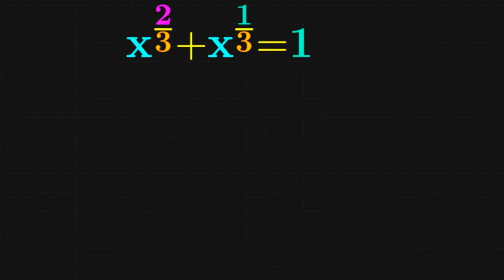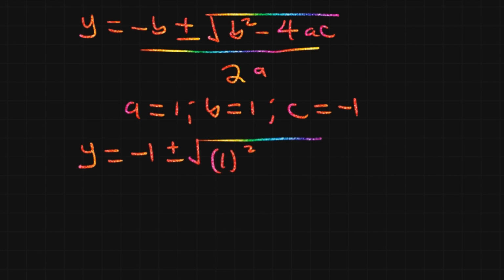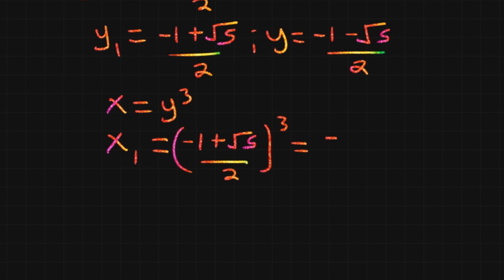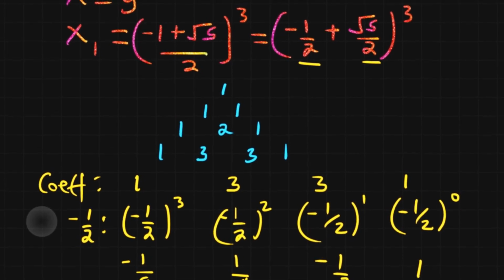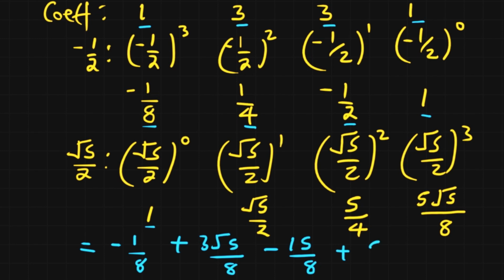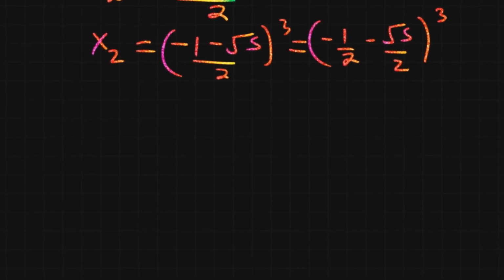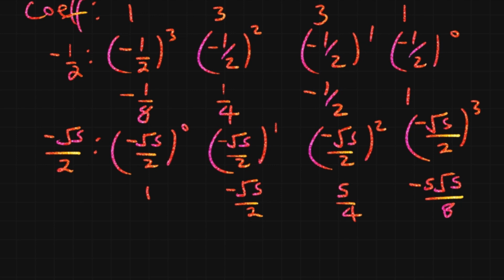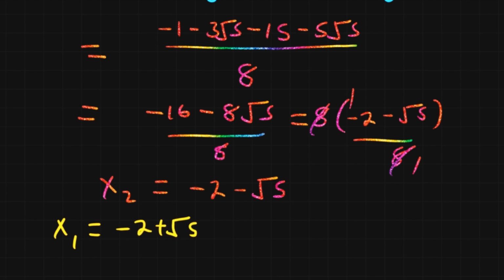Math Olympiad | How to Solve the Math Olympiad Problem: \( x^{2/3} + x^{1/3} = 1 \)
In this video, we'll tackle a challenging Math Olympiad problem: solving the equation \( x^{2/3} + x^{1/3} = 1 \). I'll walk you through the solution step by step, breaking down the algebraic manipulations and insights needed to solve this tricky problem. Whether you're preparing for a math competition or just love solving puzzles, this video will sharpen your problem-solving skills.